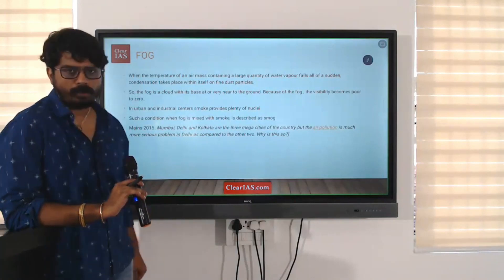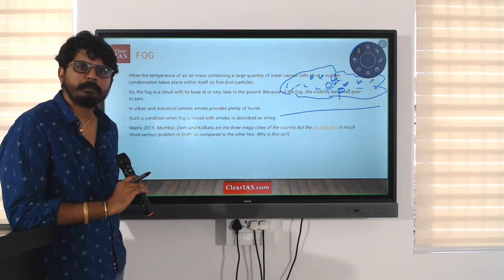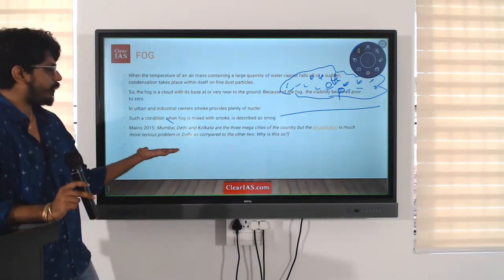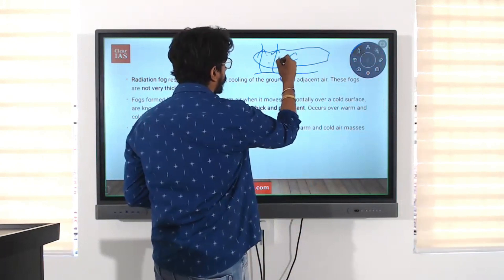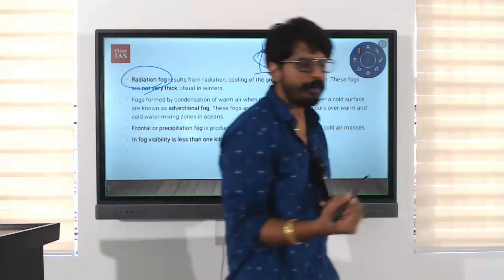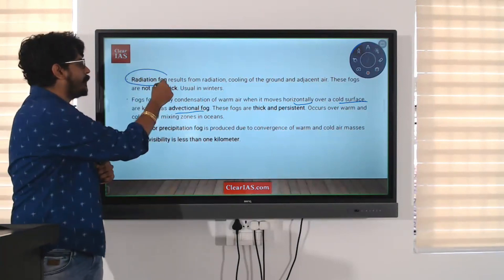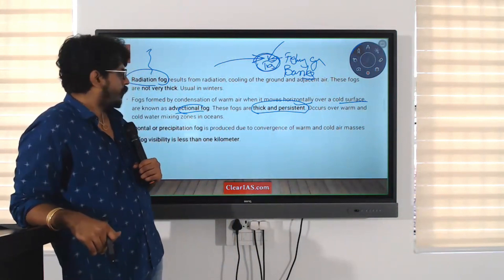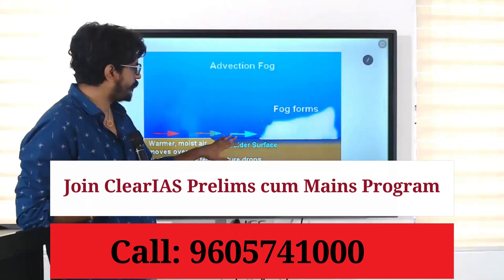Fog | Geography | UPSC | ClearIAS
Fog, with its ethereal beauty and unique characteristics, is a meteorological phenomenon that has a profound impact on visibility, transportation, and even the atmosphere's energy balance. Join us as we delve into the science behind fog formation, the different types of fog, and the role it plays in various aspects of our daily lives.

By the end of this video, you'll have a deeper understanding of the intriguing world of fog.